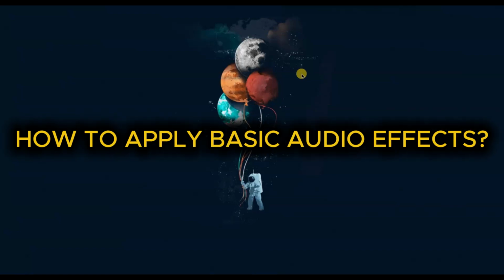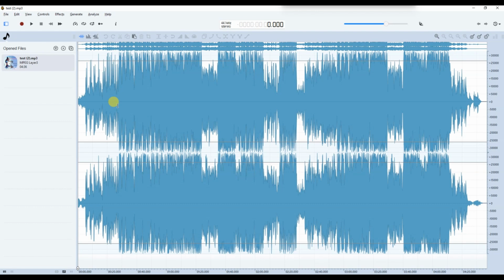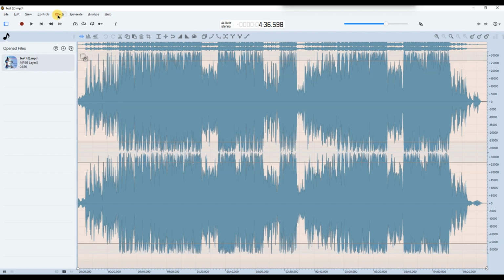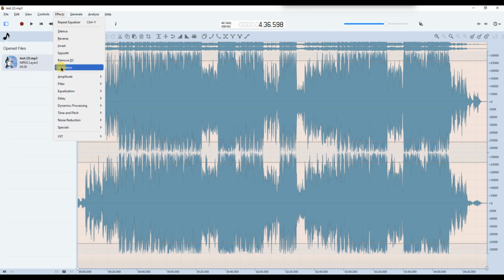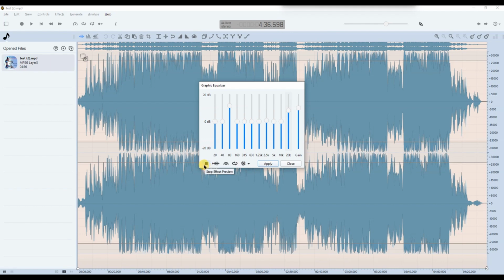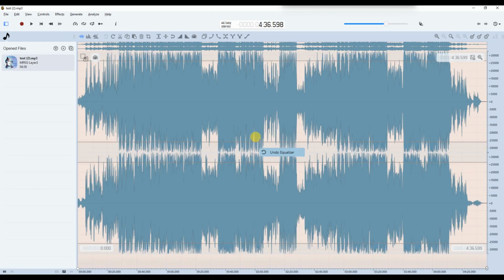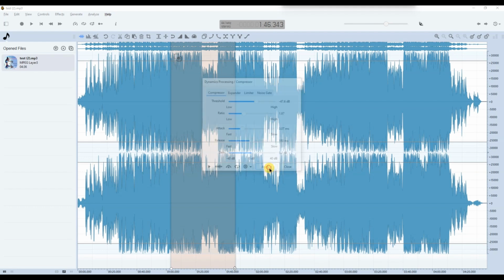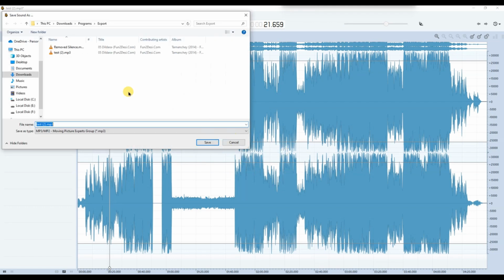How to Apply Basic Audio Effects in Ocenaudio 2025?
Looking to enhance your audio editing skills? In this step-by-step tutorial, we’ll show you how to apply basic audio effects in Ocenaudio, a powerful and user-friendly audio editing software. Whether you're improving sound quality or adding effects like equalization, reverb, or compression, this guide will help you take your audio projects to the next level. We’ll cover everything from loading your audio file to applying and fine-tuning effects, helping you create professional-sounding audio in no time.

You’ll also learn how to save your changes and experiment with other effects to enhance your audio further. Ocenaudio is perfect for both beginners and professionals looking for a simple yet effective audio editor.